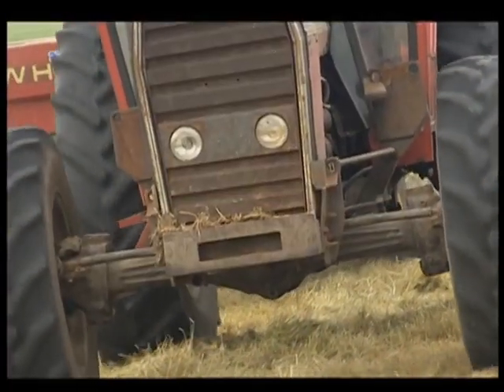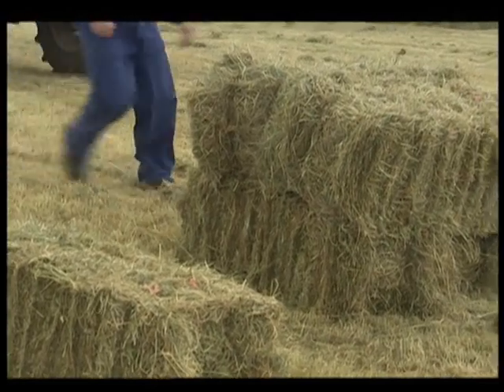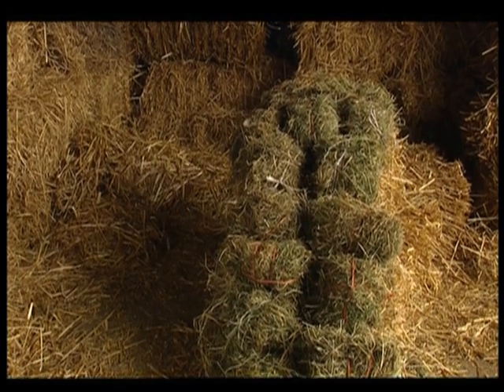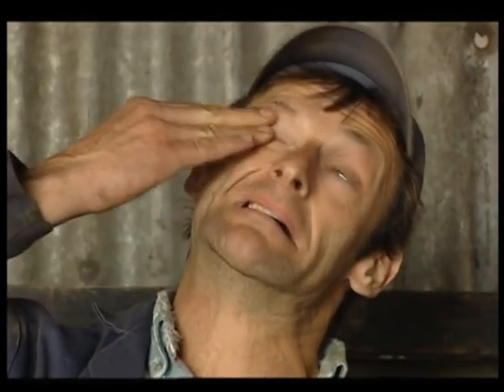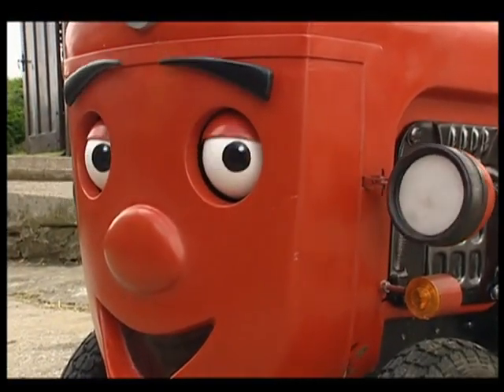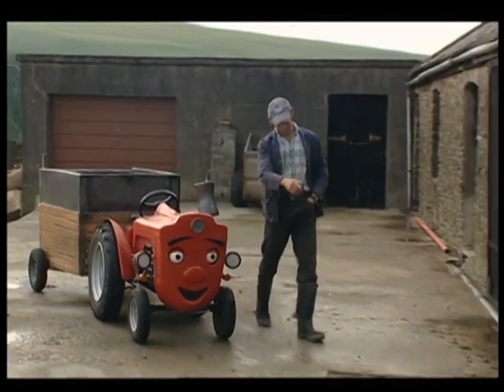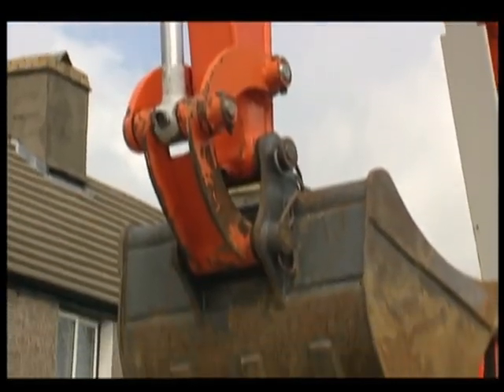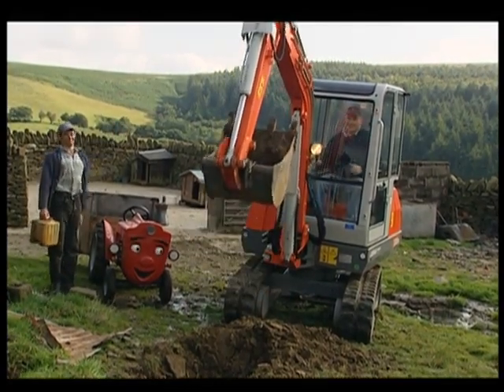Tec the Tractor Baby First TV